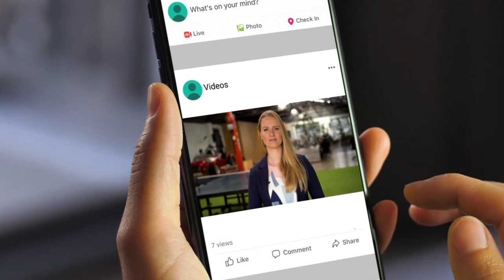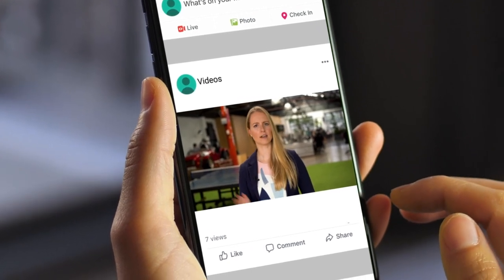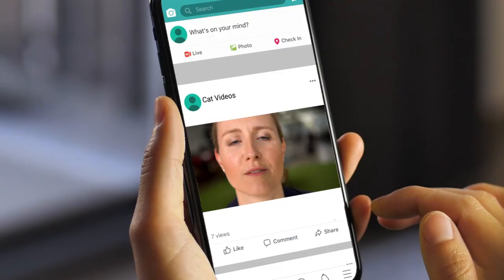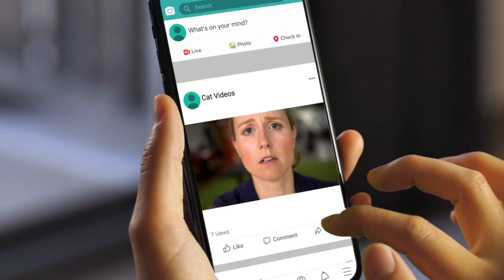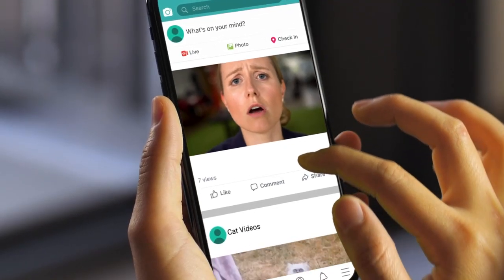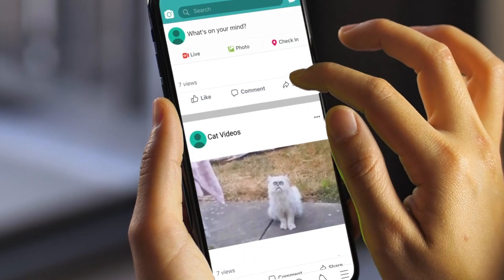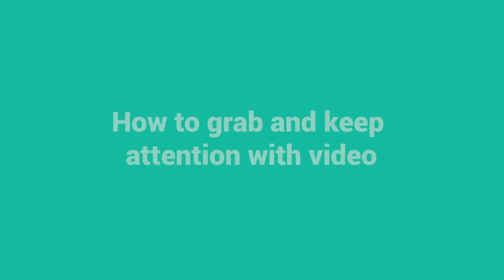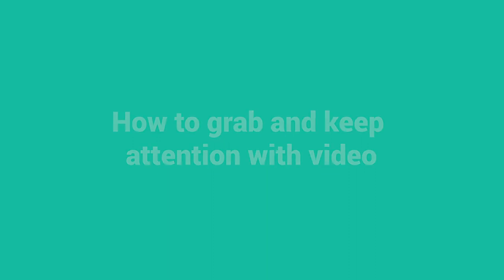How To Grab and Keep Attention With Video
Grabbing and keeping your audience's attention is vital for a successful video. So how do you do it?

Join Mel from Shootsta, and learn how to grab and keep attention with video.

Need help or have questions? Comment us below – we'd love to help! 😊